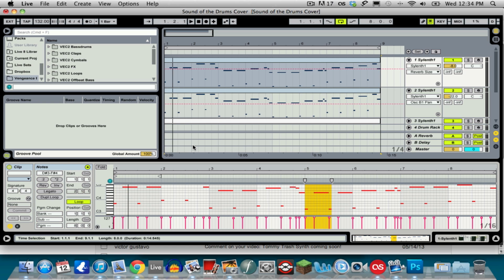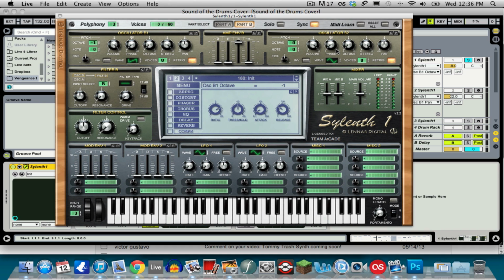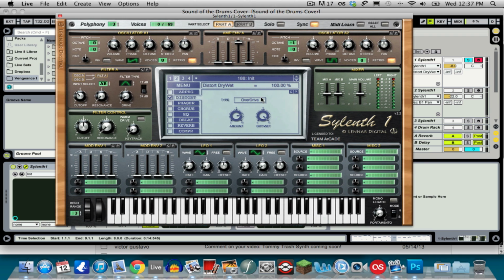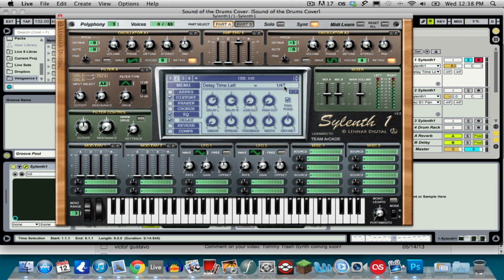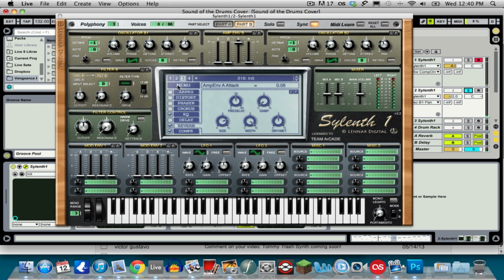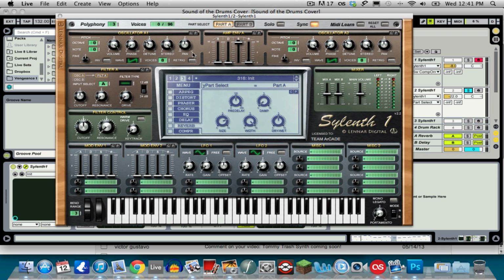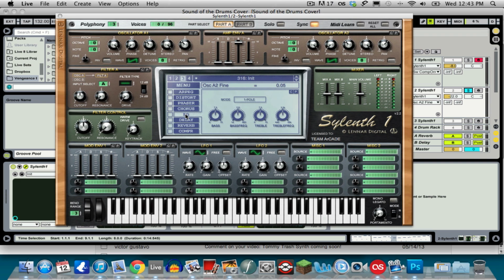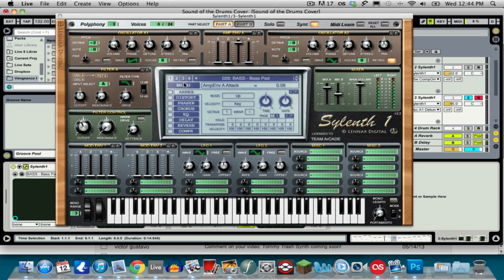Sylenth1 - Sound of the Drums - Armin van Buuren Tutorial